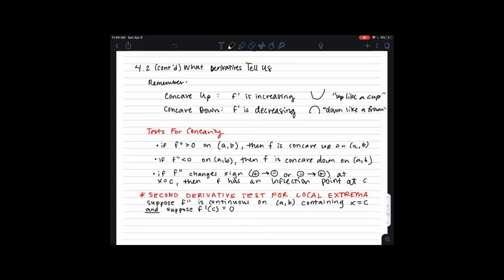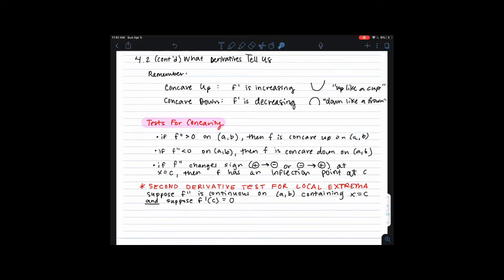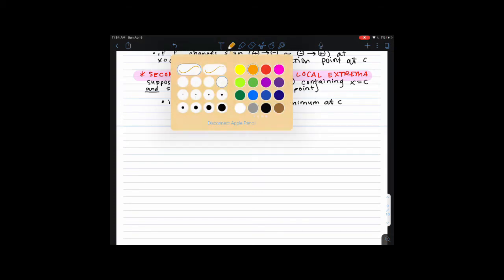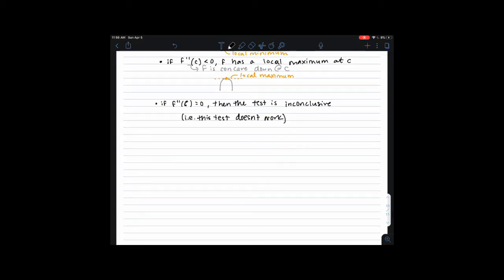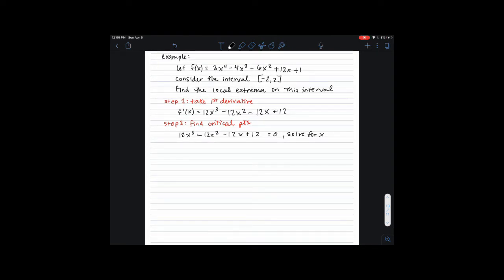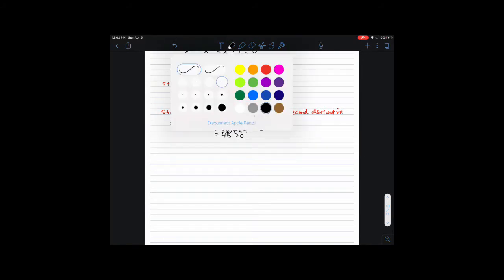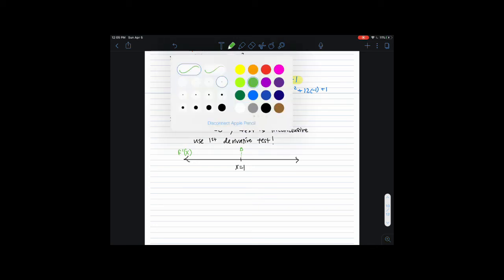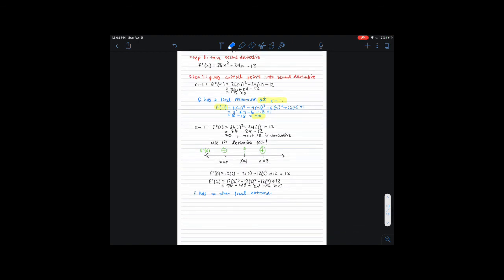Lecture 4.2 Continued